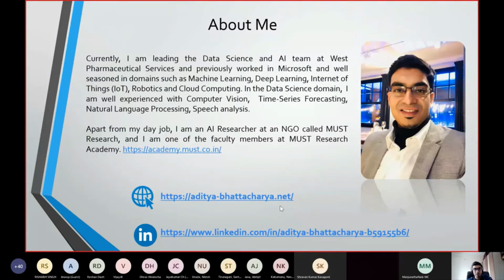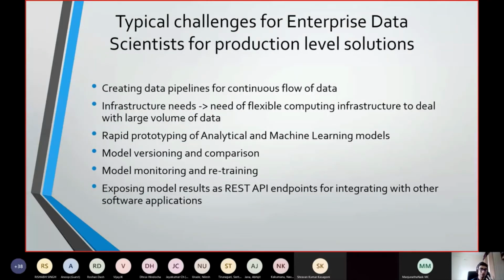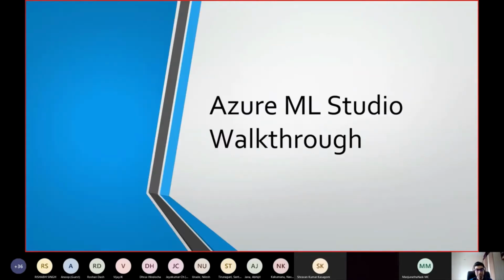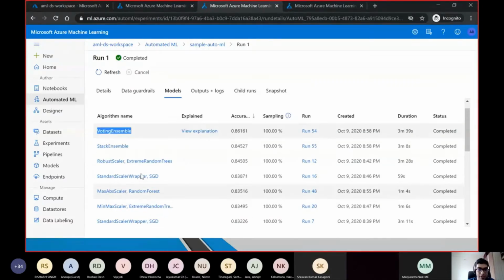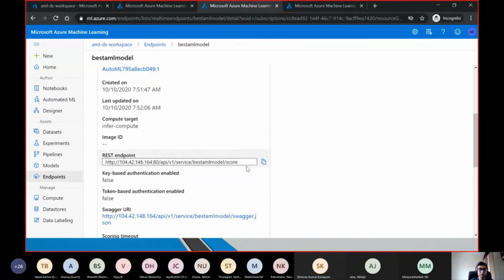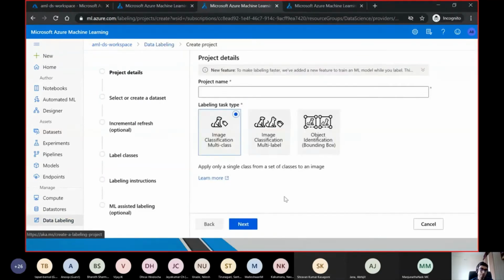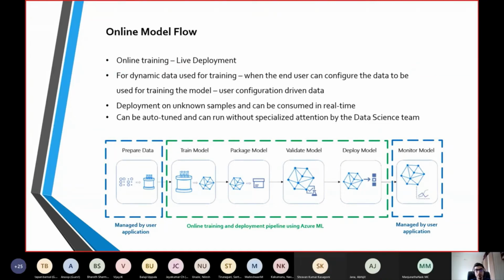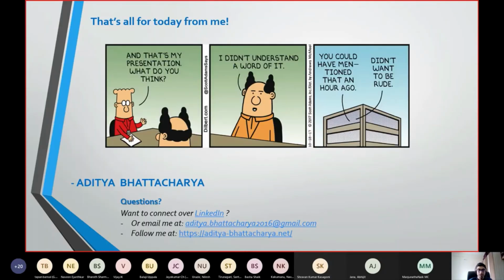MUGH - AI/ML Day: Accelerating Data Science & Machine Learning workflow with Azure Machine Learning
Microsoft User Group Hyderabad (MUGH) - AI/ML Day Session - Accelerating  Data Science and Machine Learning workflow with Azure Machine Learning